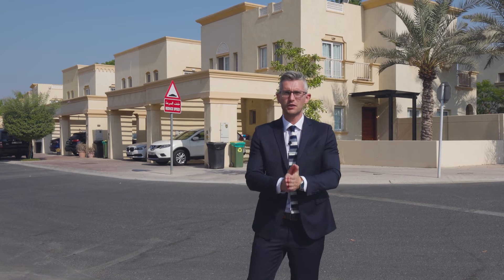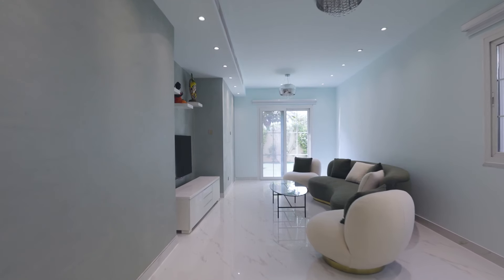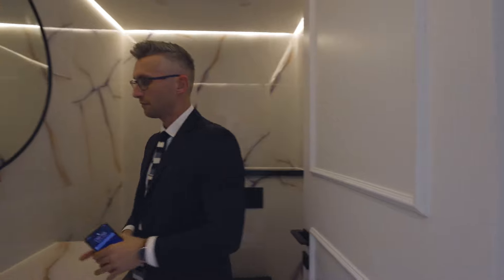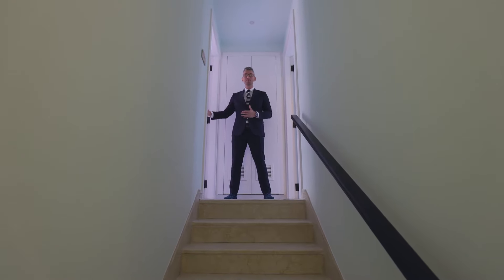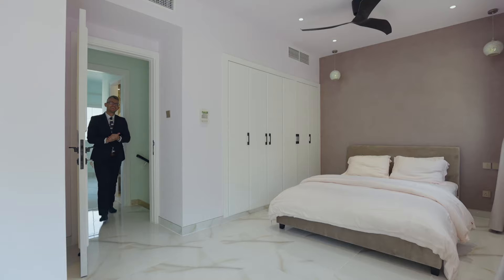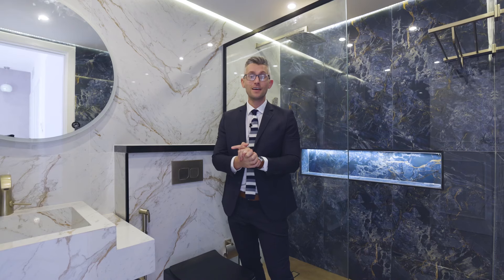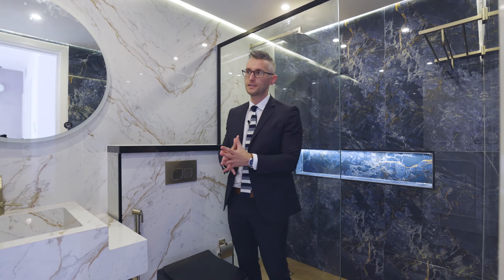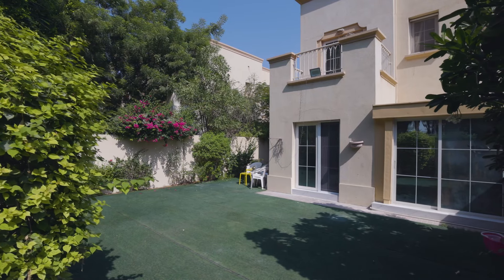Starter home in Dubai - Moving to Dubai?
We are delighted to present this property exclusively with LuxuryProperty.com and me, your Real Estate Mate.

This stunning property in Dubai’s tranquil community, The Springs in Emirates Living offers a lifestyle geared for families and professionals.

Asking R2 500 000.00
Type 3E
Upgraded and extended
1800  BUA
2500 Sq Ft plot